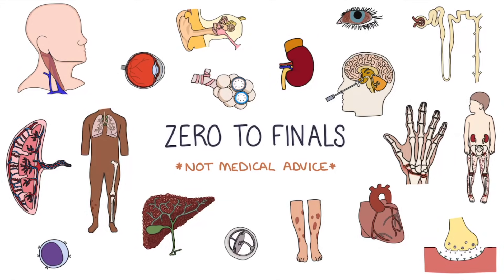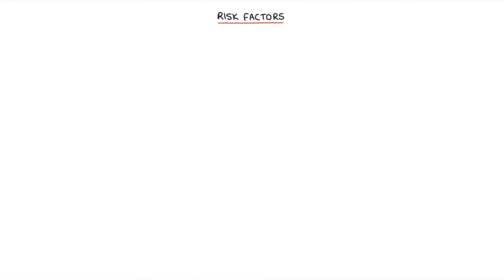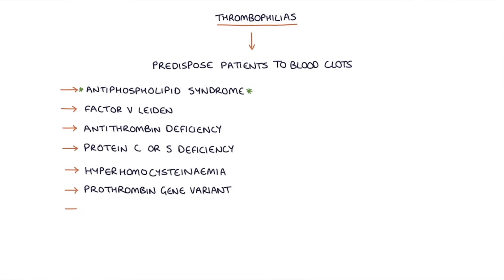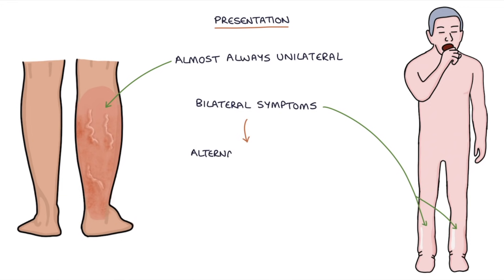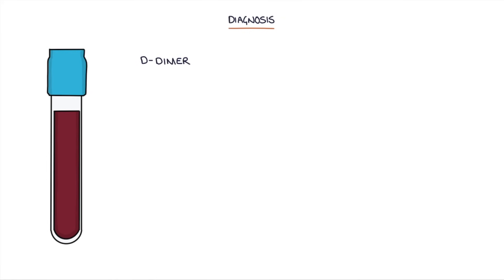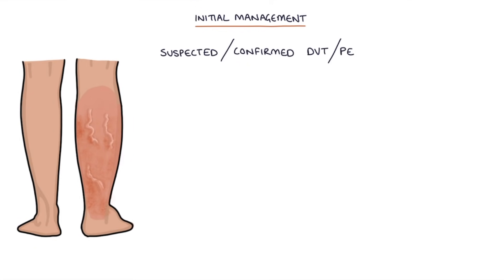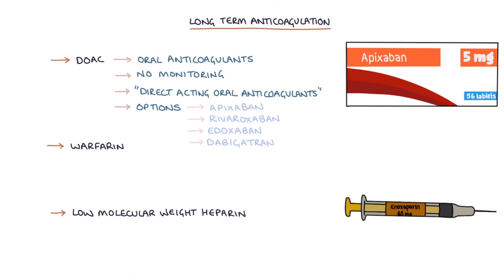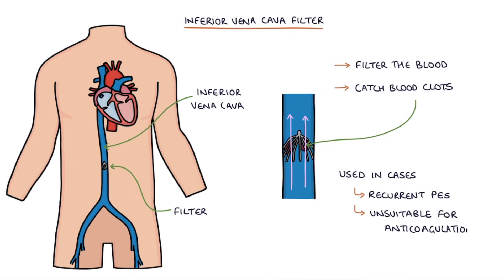Understanding Deep Vein Thrombosis (DVT)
This video contains a visual explanation of deep vein thrombosis and venous thromboembolism, aimed at helping students of medicine and healthcare professionals prepare for exams.